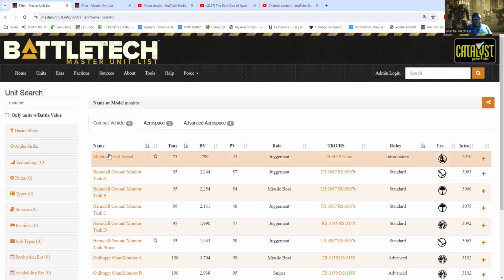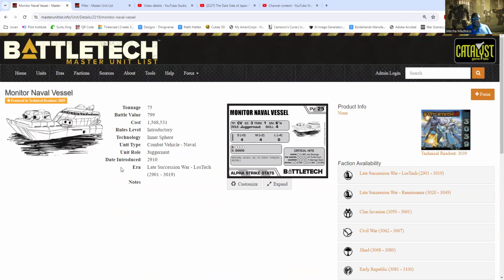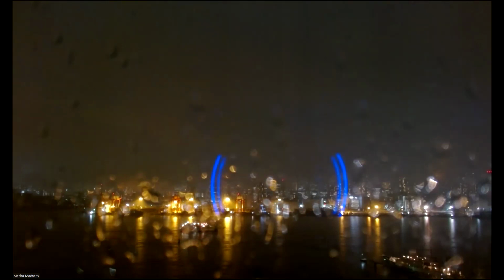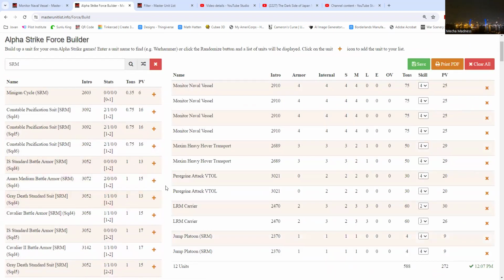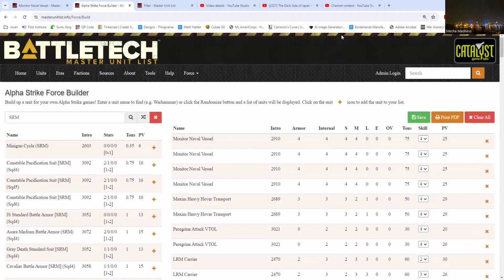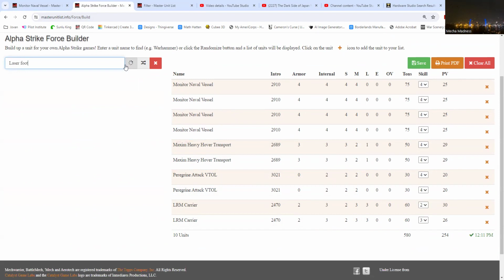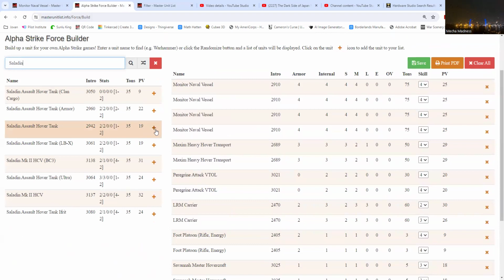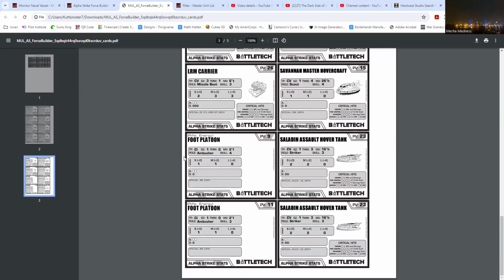Take the Docks battletech alphastrike listbuilding One Shot Scenario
List is built for 350 pts:
All Vehicles and Infantry.
Not designed to be overwhelming, forces players to play the mission.
Objective: Cargo boat crossing a 3x3 playmat (4x4) at 6 to 8 inches a turn. Makes the battle 4 or 5 turns.

Players must cripple, stop, or destroy the cargo vessel.
GM Stops them.